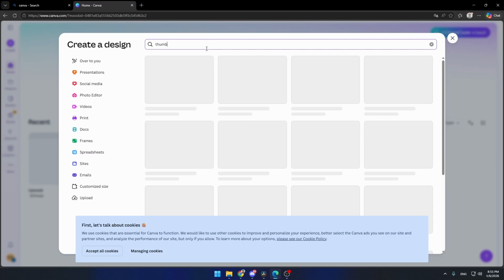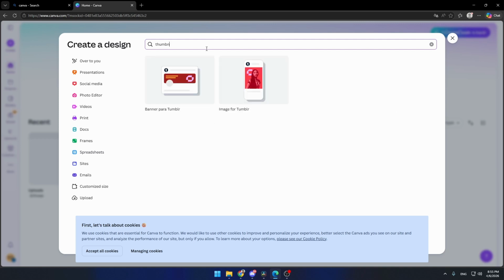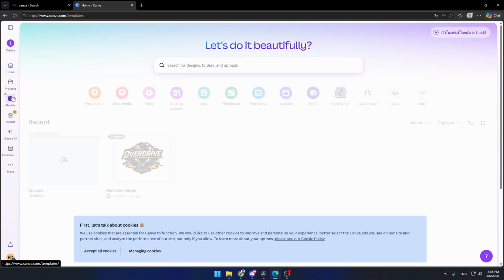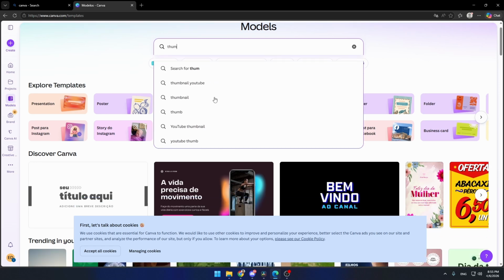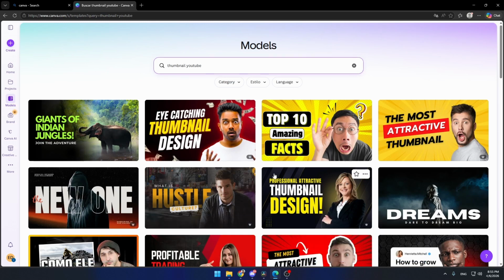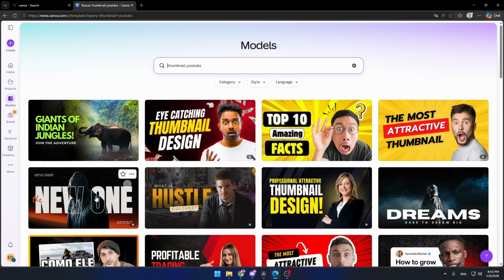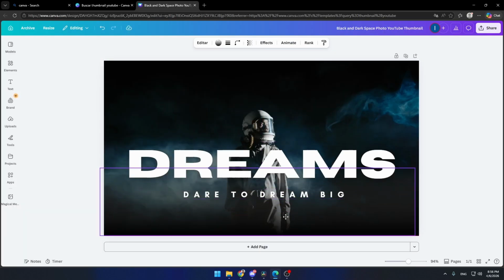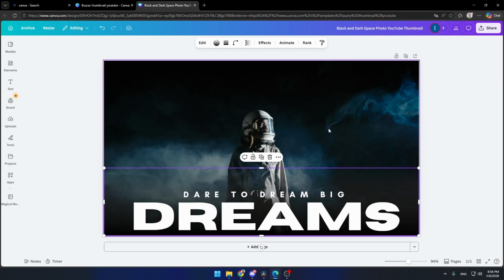HOW TO MAKE YOUTUBE THUMBNAIL ON CANVA (STEP-BY-STEP GUIDE 2026)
In this 2026 step-by-step tutorial, you’ll learn how to make a YouTube thumbnail using Canva that gets clicks and boosts your video performance. If you want more views and higher CTR, this guide shows you exactly how to design thumbnails the right way.

Canva makes it easy to create professional thumbnails even if you’re a beginner.

In this video, you’ll learn:

How to choose the right thumbnail size (1280x720)
How to use Canva templates
Adding text, images, and effects
Choosing colors that stand out
How to create high-CTR thumbnails
Exporting your thumbnail correctly
Common mistakes that kill clicks